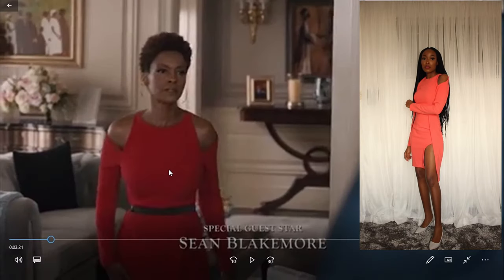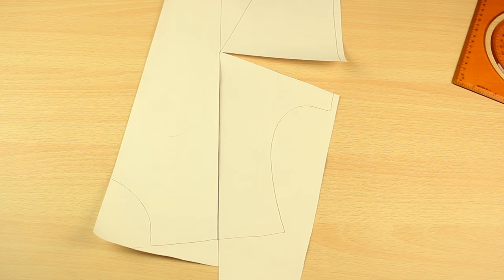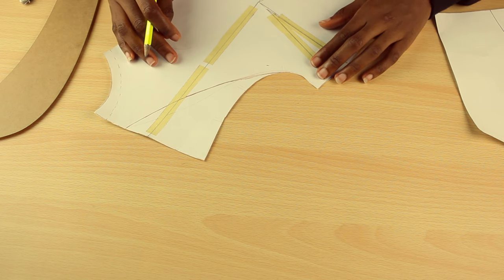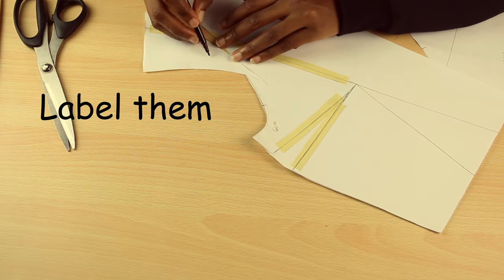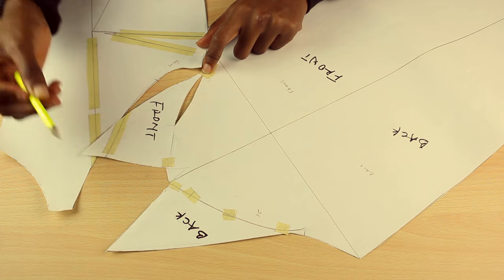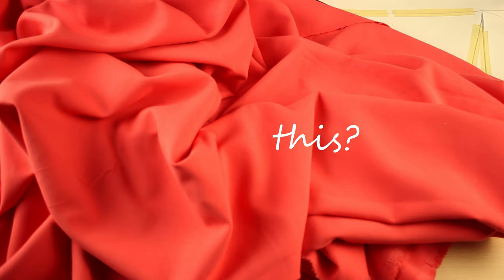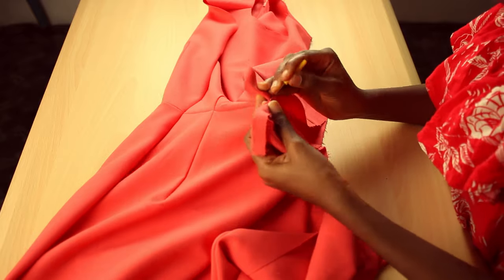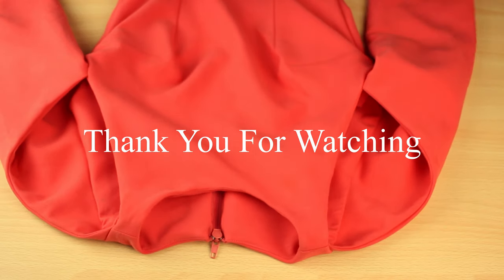I made Kerrissa Greenleaf's Raglan Cold-Shoulder dress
Hi there. In this video, I construct Kerissa Greenleaf's red cold-shoulder dress, except mine isn't red. It took about 2.5 yards of fabric and I'm a size 6. I hope you enjoy.

Shop my sewing tools here:
90cm x 60cm cutting mat
36 Bobbins w/ organizer

*I may earn a tiny commission at no extra cost to you

Timestamps
00:00 Introduction
02:42 Raglan sleeve pattern drafting
08:34 Sewing
11:07 End screen